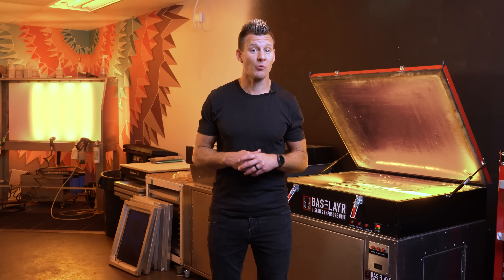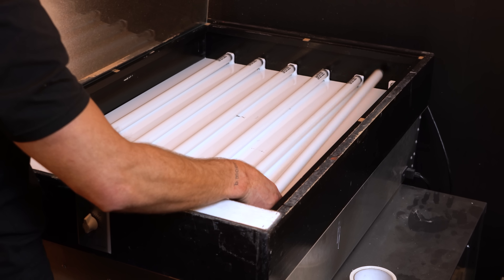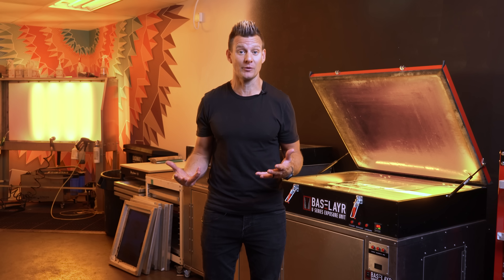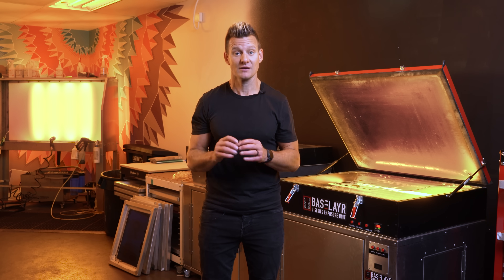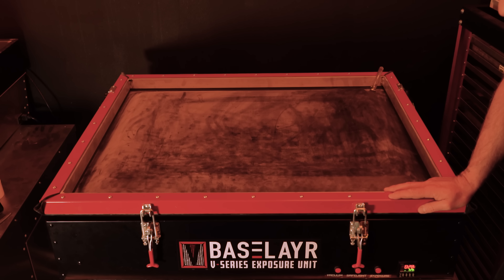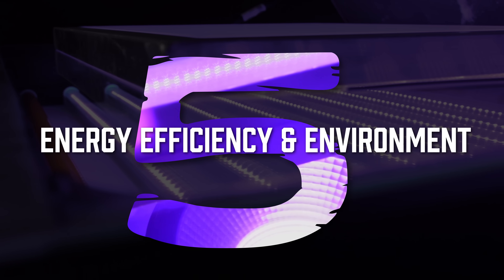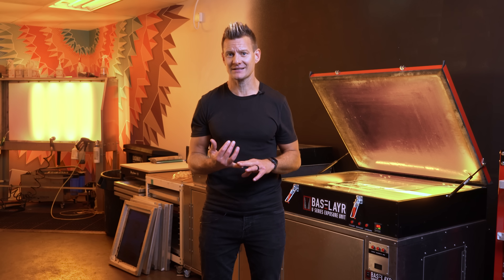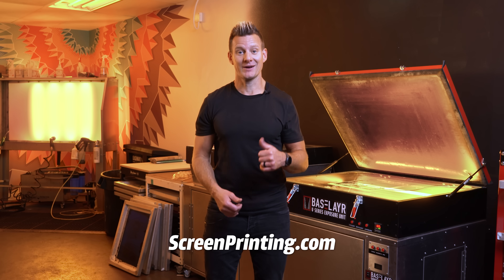Why Your Shop Needs an LED Exposure Unit | 5 Reasons to Upgrade Today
Still rocking an old fluorescent tube exposure unit? If you’re running a small to mid-size screen printing shop, upgrading to an LED exposure system is a total game-changer. In this video, we break down five powerful reasons why switching to LED will improve your screens, save you money, and elevate your darkroom experience.

💡 Here’s what you’ll learn:
1️⃣ Save money on bulbs that last 50,000+ hours
2️⃣ Get sharper screens with optimized 405nm UV light
3️⃣ Cut your exposure times in half (or more!)
4️⃣ Enjoy consistent exposures—no more guessing
5️⃣ Reduce your energy use and environmental impact

We’re using Chromaline and Baselayr emulsions optimized for LED exposure, and showing exactly how fast and clean these screens turn out.

Got questions about LEDs, exposure times, or emulsions? Drop them in the comments—we’re here to help.

0:00 - Intro: Why Upgrade Your Exposure Unit
0:19 - Reason #1: Save Money on Replacement Bulbs
0:48 - Reason #2: Improve Screen Quality with Direct LED Light
1:17 - Reason #3: Cut Exposure Times with 405nm LEDs
1:36 - Reason #4: Consistent, Reliable Exposure Every Time
1:55 - Reason #5: Energy Efficiency & Environmental Benefits
2:15 - Learn More About LED Exposure Units